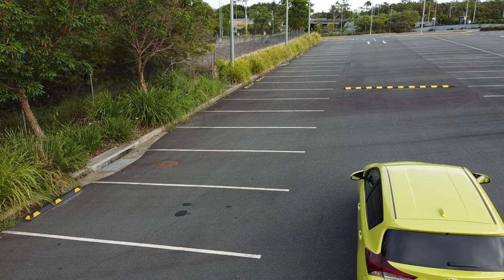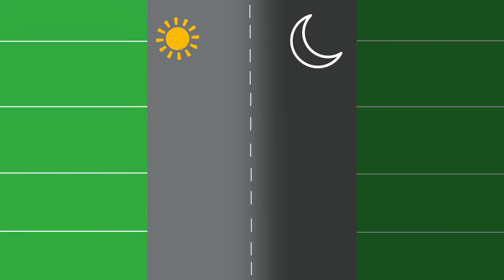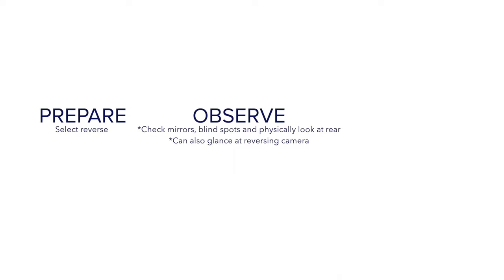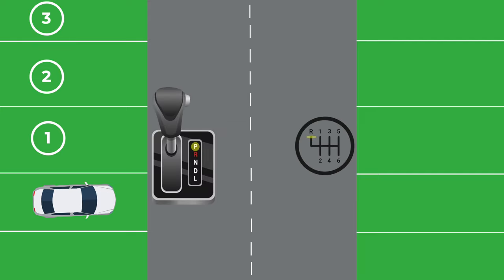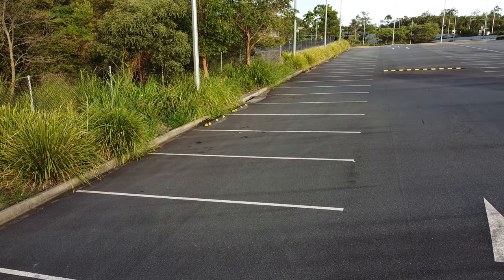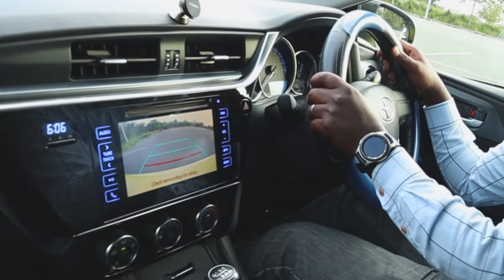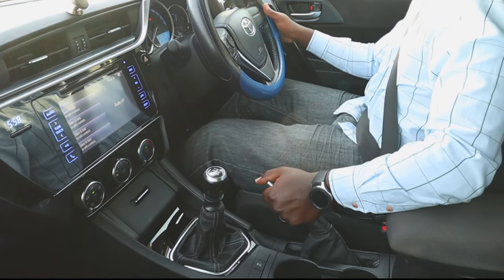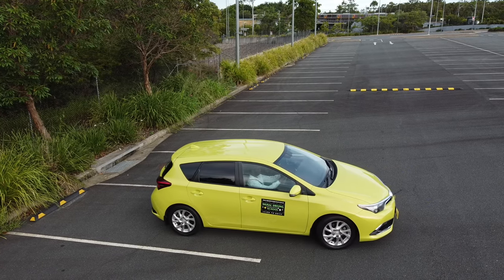How To Reverse Inside a Parking Spot Using a 90 Degree Method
Get our premium ONLINE DRIVING COURSE on manoeuvres and other topics

In this video, we go through the technique to do a reverse parking inside a parking spot using the 90 degree method. This video is part 1 and we are reverse parking without cars.

We first look at the theory and then we do it practically inside an empty car park.

We hope you find this video useful. Happy learning!

FILMING EQUIPMENTS:
📷Action Camera
📸Cannon M50 Mark II
🔭Car mounts

FOR LEARNER DRIVERS IN AUSTRALIA:
Instructors/Supervisors 2nd Mirror
L Plates Magnets (Australia)
L Plates Clip on (Australia)
P Plates Magnetic (Australia)
Steering Wheel Covers